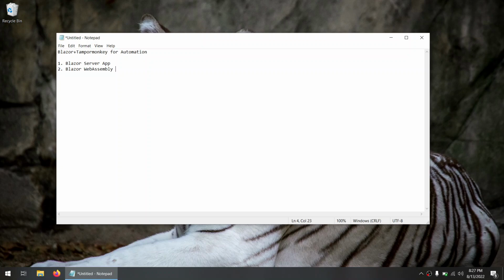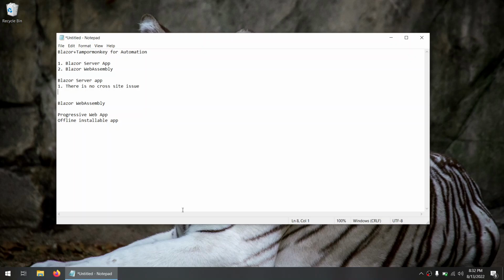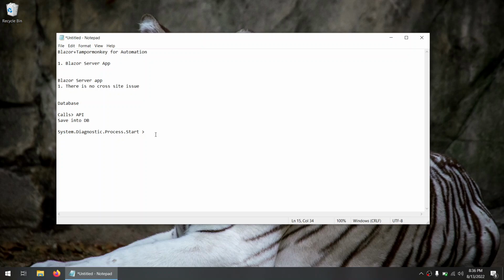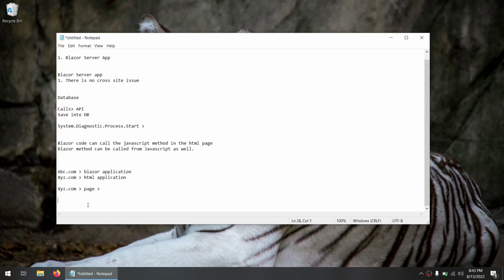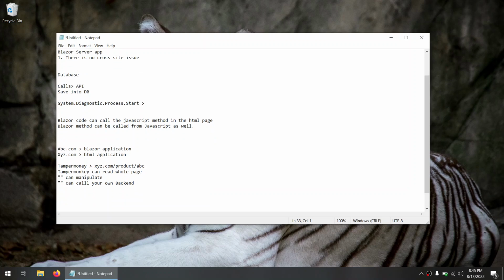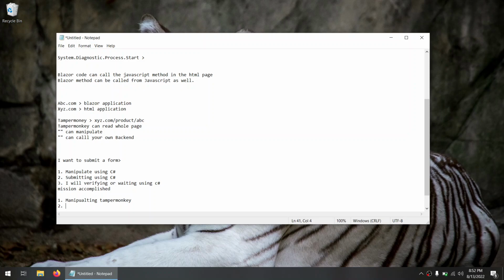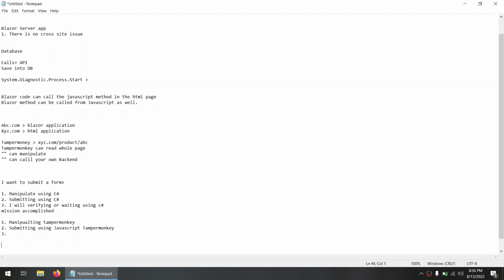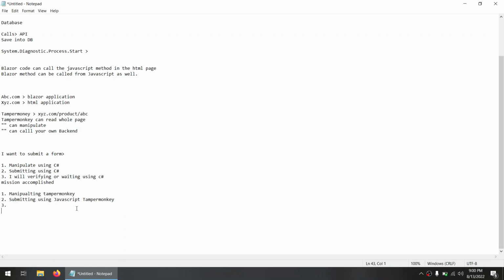Blazor & Tempormonkey based Automation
blazor and @Tampermonkey can be used together to implement automation.